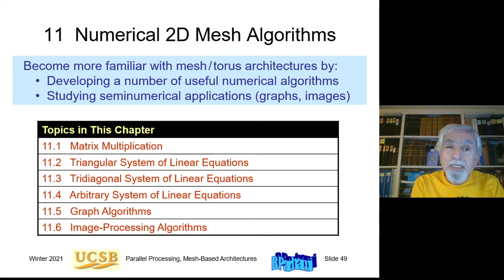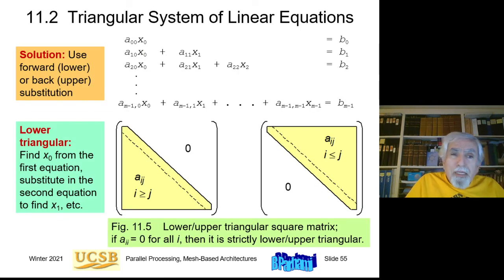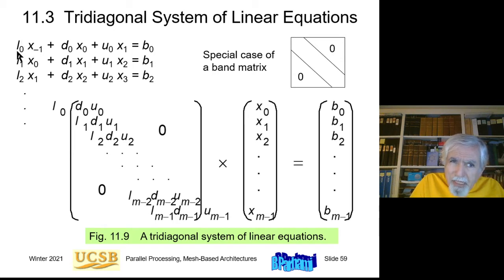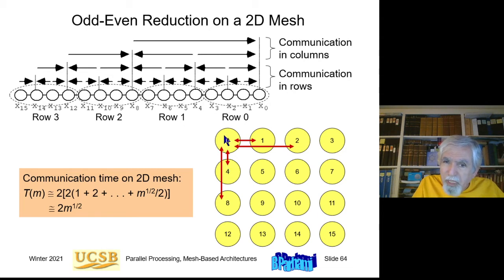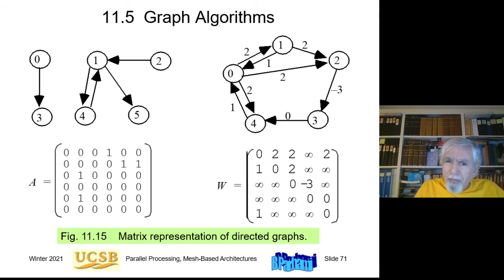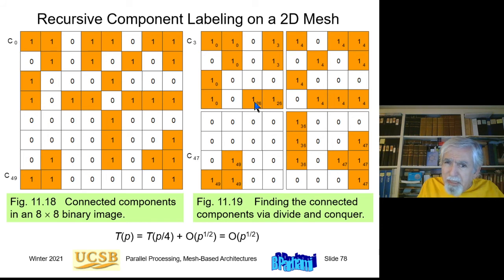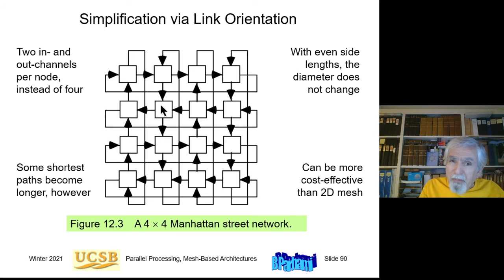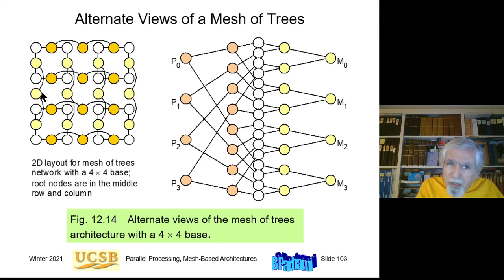UCSB ECE 254B, Lecture 12: Mesh Numerical Algs & Variants